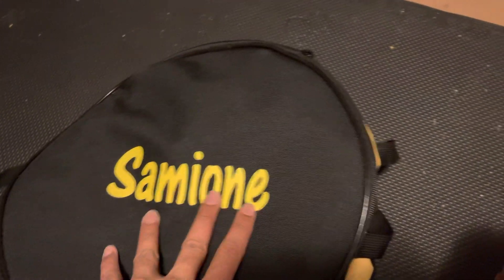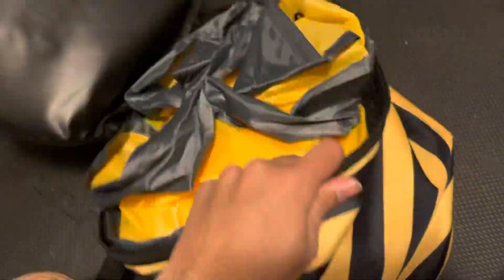Toy Storage Review